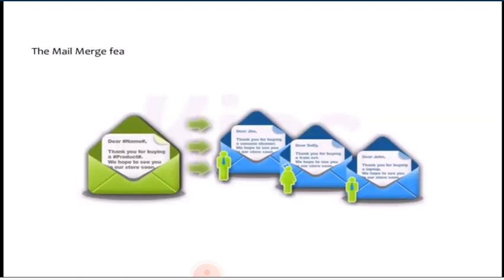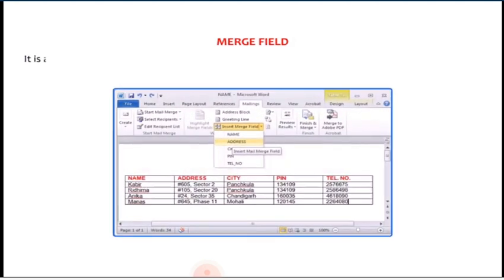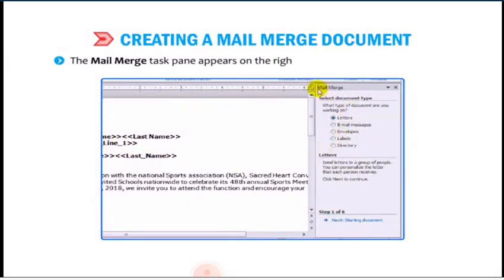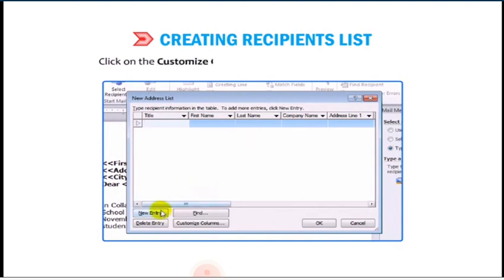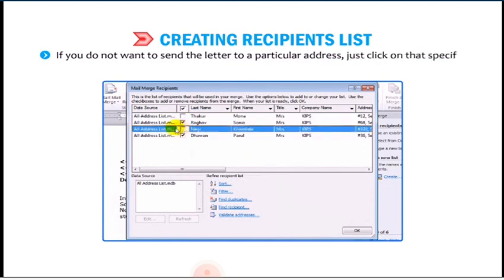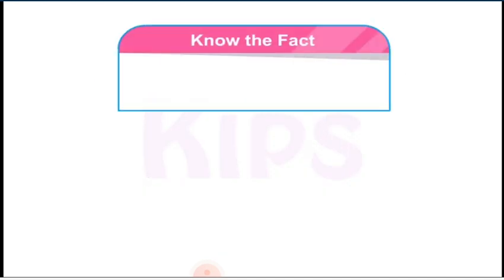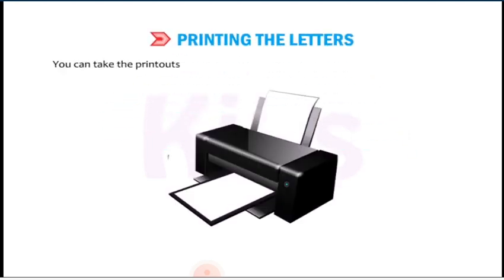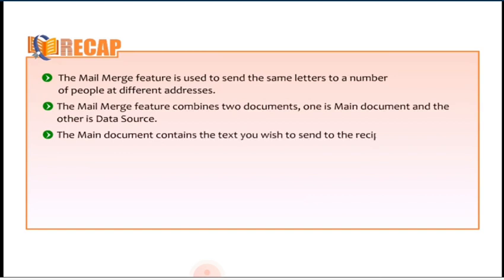Class-6 Computer L-4 Using Mail Merge (Cyber Touch Kips) Animation video